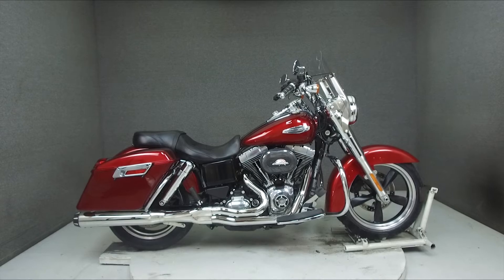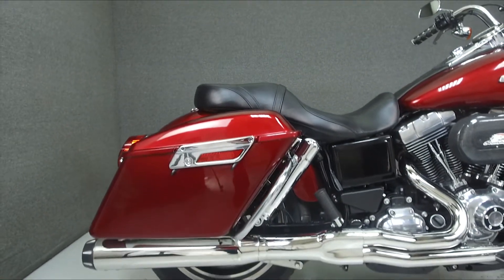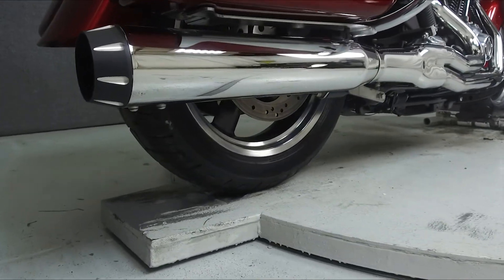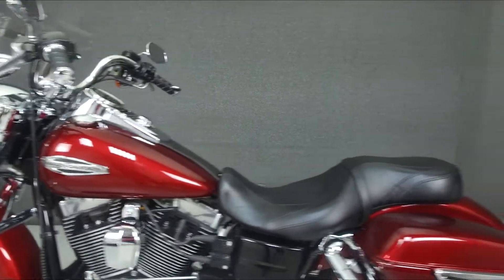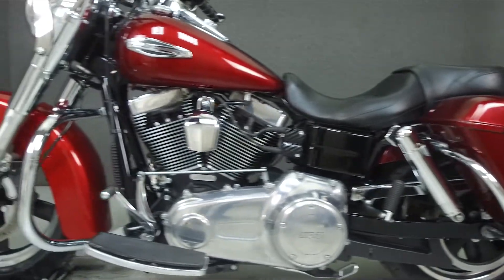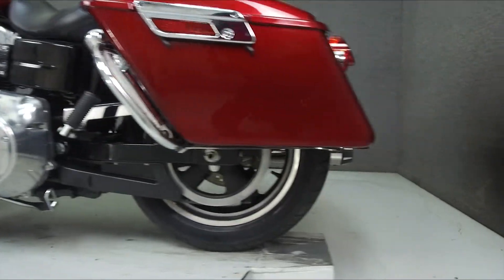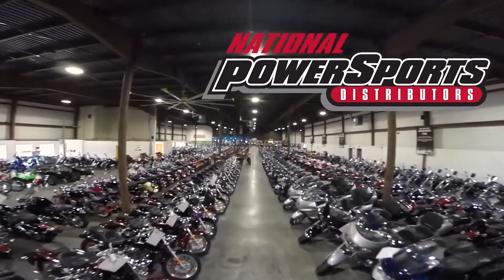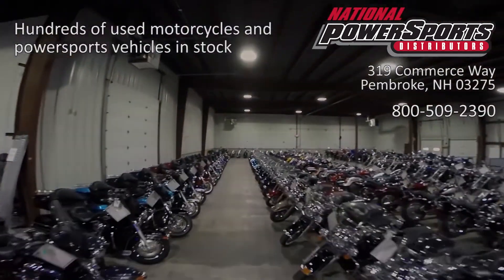2016 HARLEY DAVIDSON FLD DYNA SWITCHBACK - National Powersports Distributors